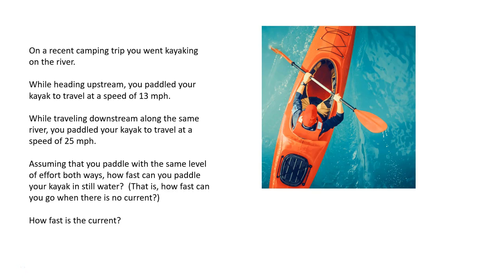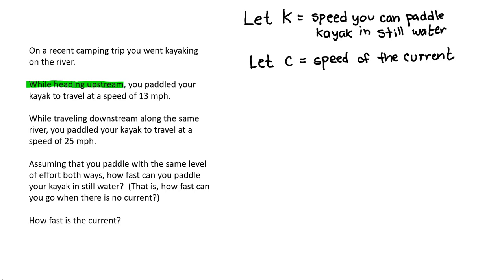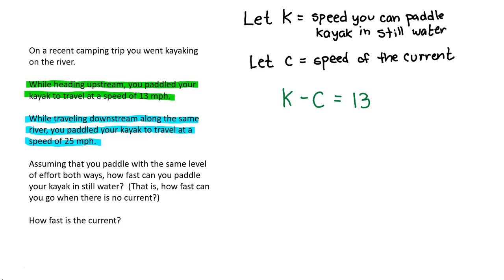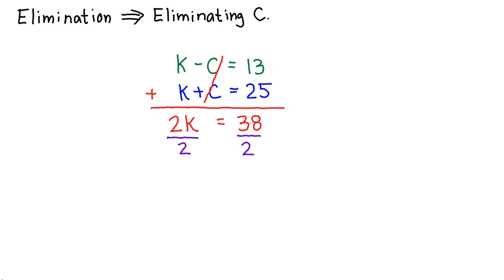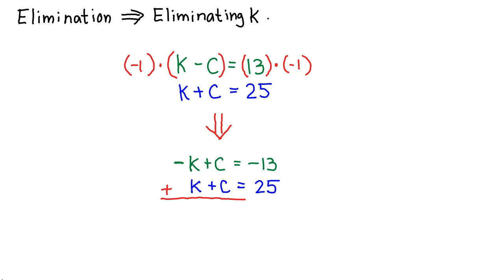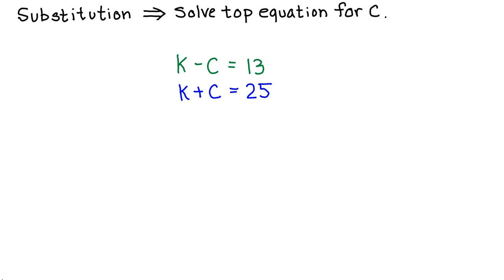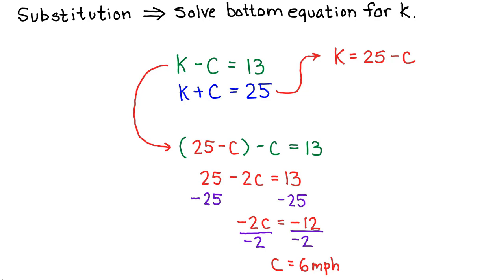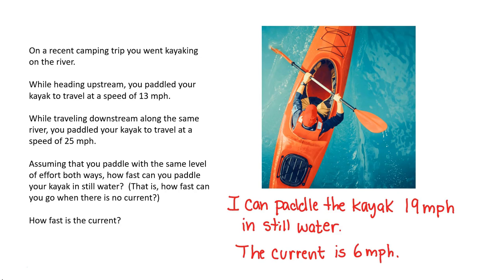Kayak Problem: Systems of Equations